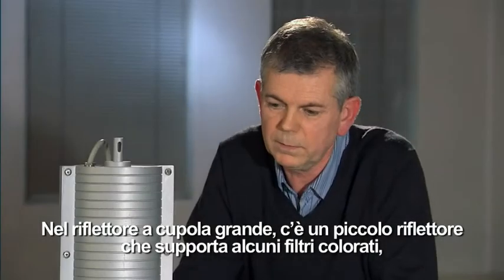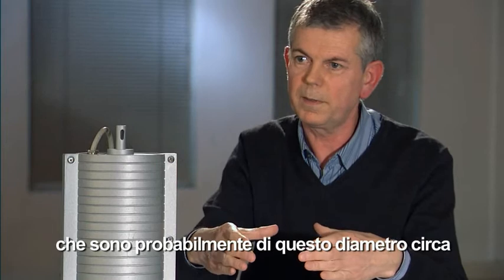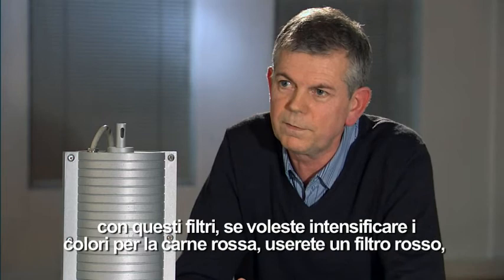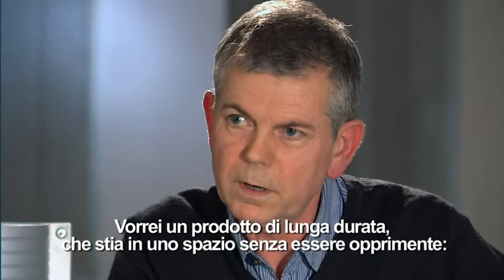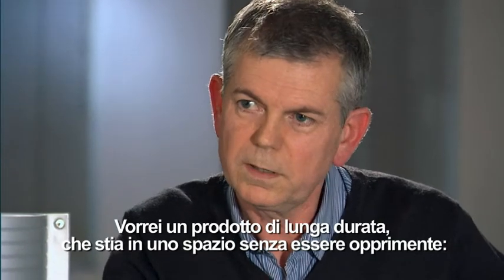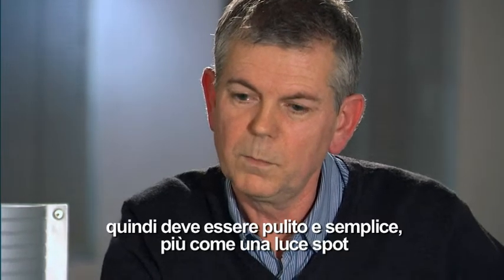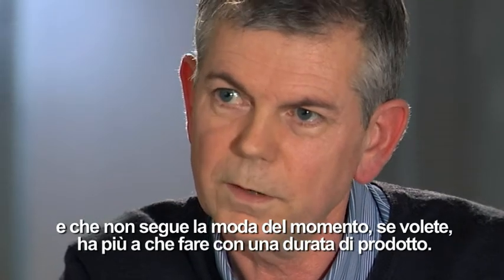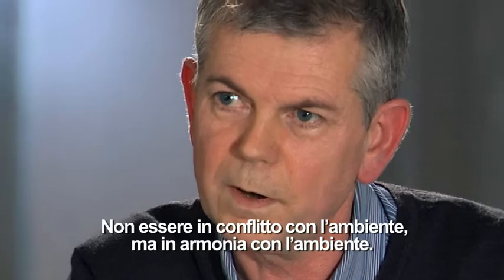Rib - iGuzzini - italiano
design Paul Heritage

Un design originale per un apparecchio a sospensione capace di rispondere con eleganza e leggerezza alle esigenze illuminotecniche di una molteplicità di ambienti: retail, centri benessere, industrie, strutture ricettive e grandi aree. Disponibile nella doppia dimensione, corpo piccolo e corpo grande, Rib è studiato per garantire la massima flessibilità e praticità di utilizzo.

La scelta attenta delle sorgenti luminose, fluorescenze e lampade CDM-T, dall'emissione brillante e dall'alta resa cromatica, garantisce sempre un'illuminazione ad hoc ed un elevato risparmio energetico. Il particolare vano porta componenti, costituito da due semigusci in alluminio, consente infatti di effettuare con estrema semplicità le varie operazioni di ispezione e manutenzione della componentistica interna, anche a prodotto già installato.

Particolarmente adatta a rispondere alle esigenze illuminotecniche dei centri commerciali, la sospensione Rib, corpo piccolo, dispone di speciali filtri in grado di guidare e stimolare l'acquisto, attentamente studiati per l'inserimento in aree alimentari e retail.

Nel settore food, infatti, il cliente è solito associare colori e aspetto dell'alimento al gusto che potrebbe avere.
In questo scenario, i filtri food del prodotto Rib si rivelano utili ed efficaci, perchè capaci di esaltare al meglio i colori, la genuinità e l'appetibilità di prodotti freschi come carne, pesce e pane.

Nelle aree retail, invece, la luce acquista un ruolo decisivo non solo nella guida all'acquisto, ma anche nella protezione di capi e tessuti, che a causa di lunghe e costanti esposizioni ai raggi ultravioletti subiscono un inevitabile scolorimento. Lo specifico filtro U.V. disponibile per Rib permette di bloccare e tagliare i raggi nocivi che raggiungono la merce, valorizzandola e al tempo stesso proteggendola. In ogni contesto, Rib risulta essere così un prodotto altamente funzionale e flessibile